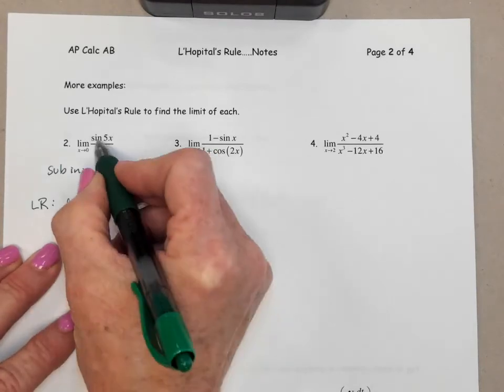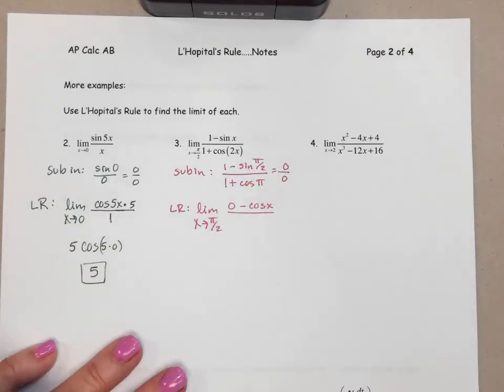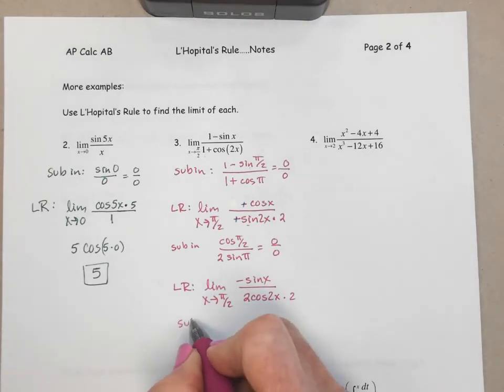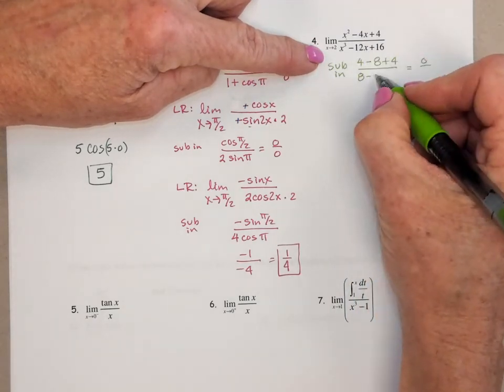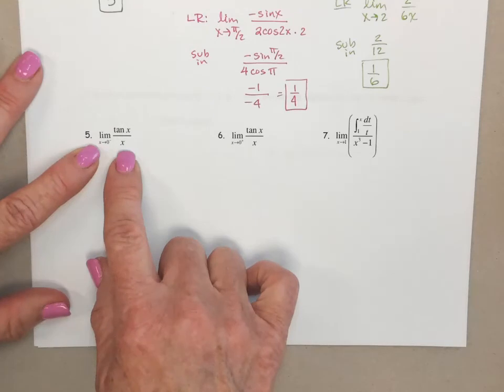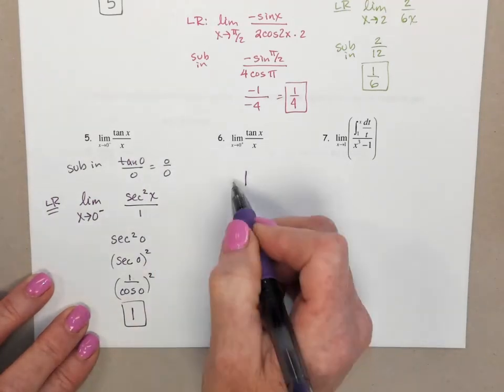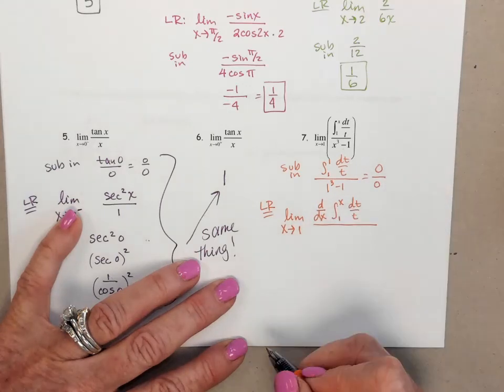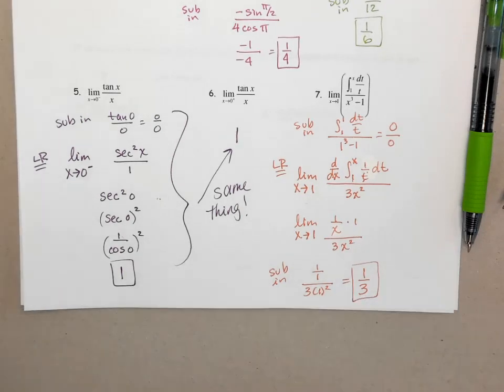APC AB video L'Hopital's Rule p2